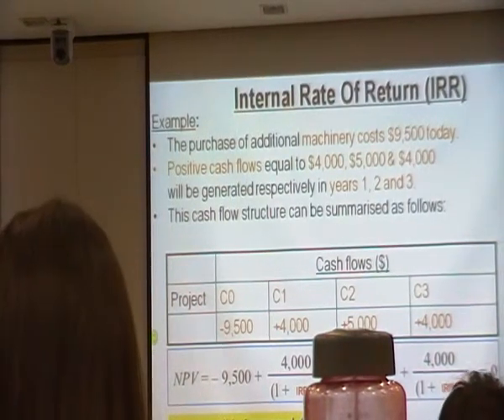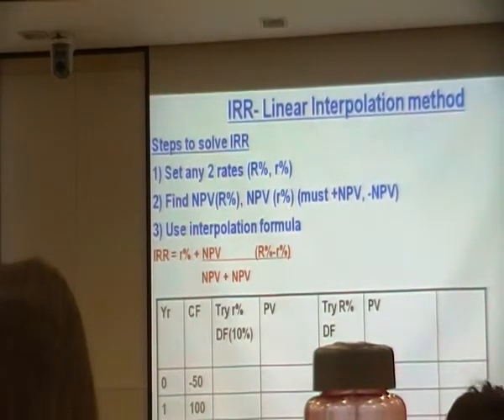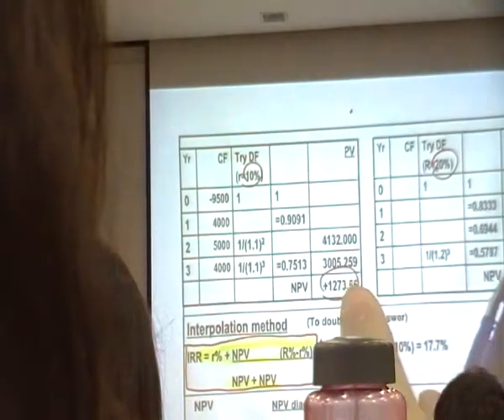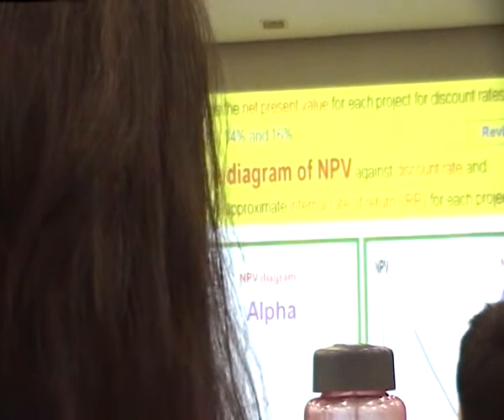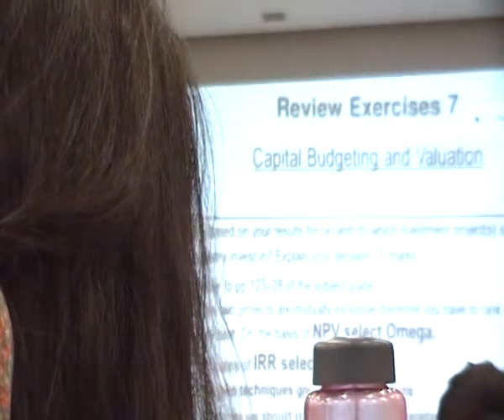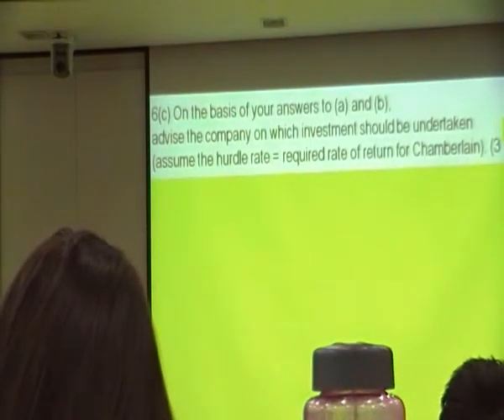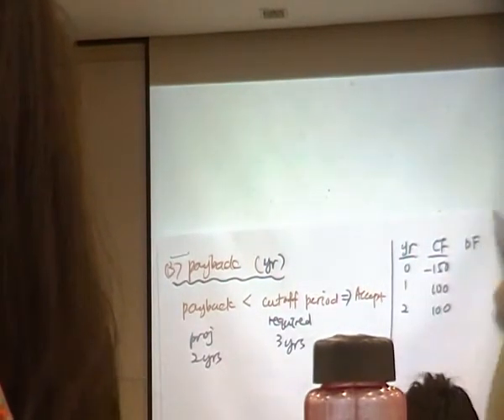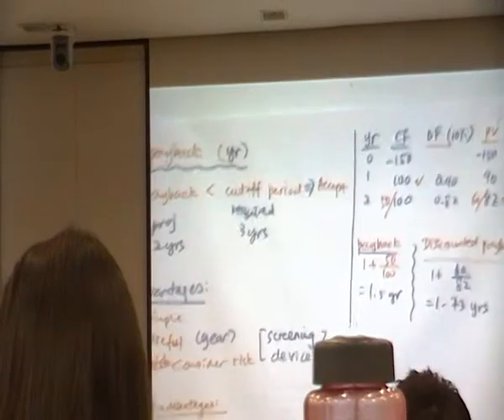FN 1024 Lecture (10/12/14) Part 4